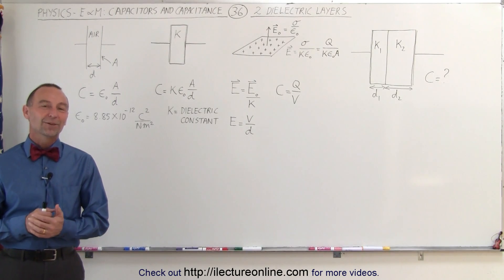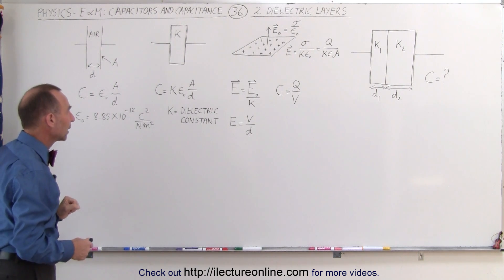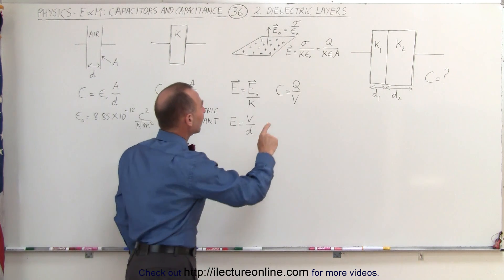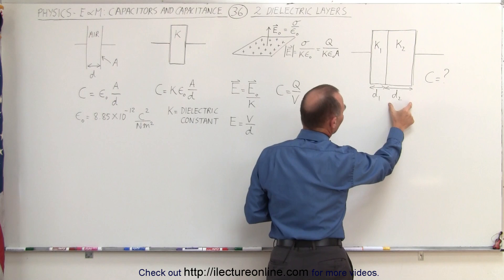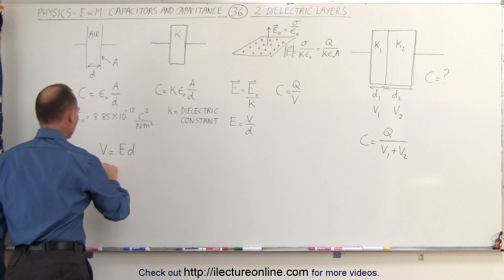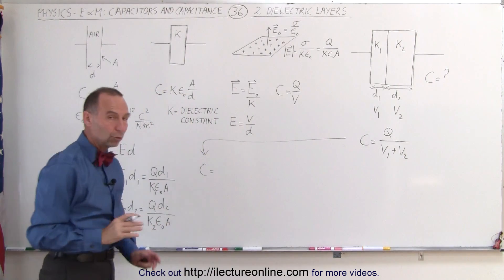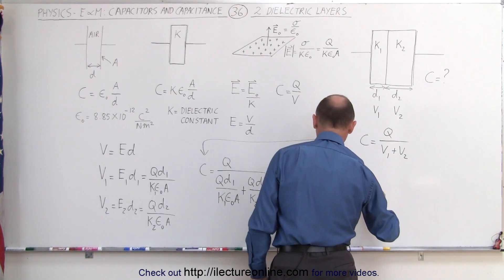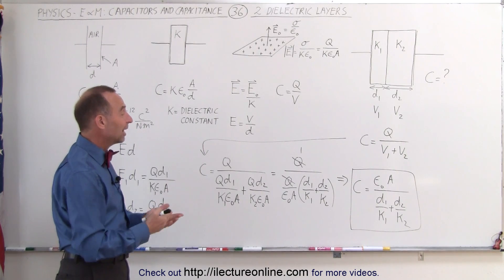Physics 39 Capacitors (36 of 37) 2 Dielectric Layers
In this video I will find the capacitance of a capacitor with 2 dielectrics with various thicknesses.